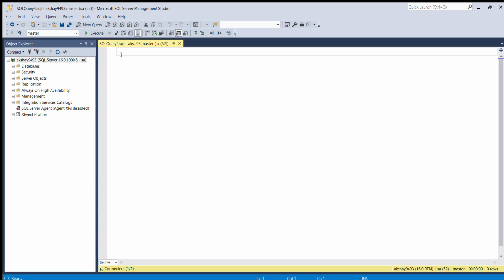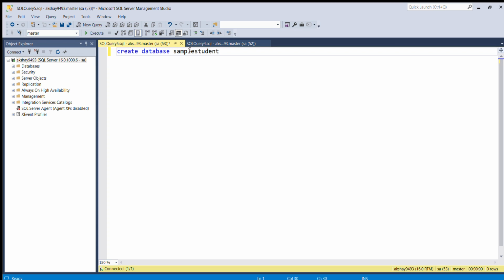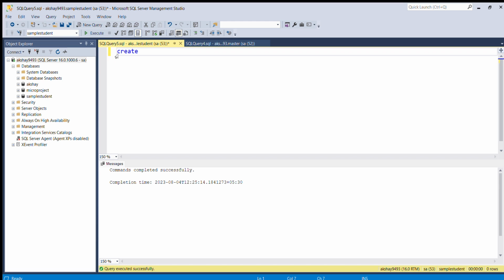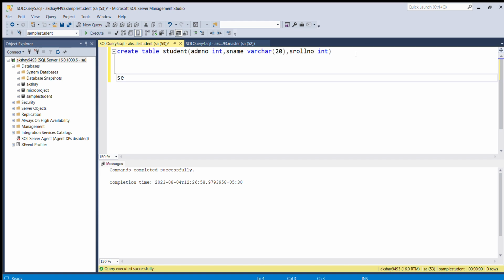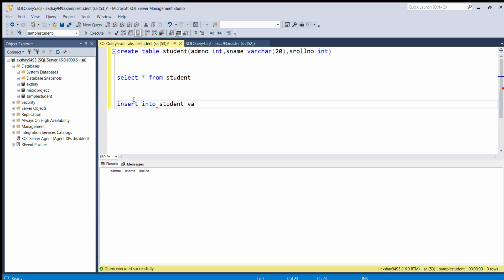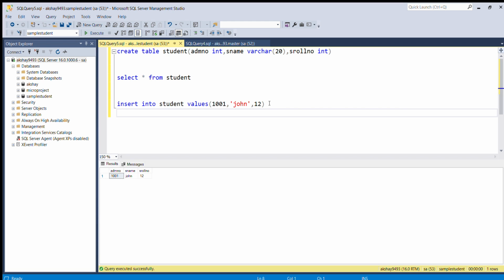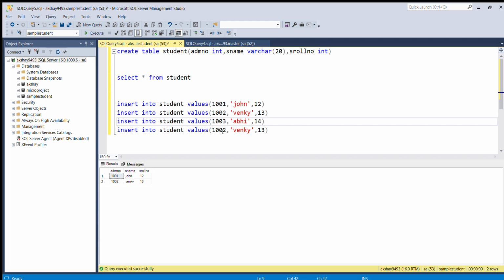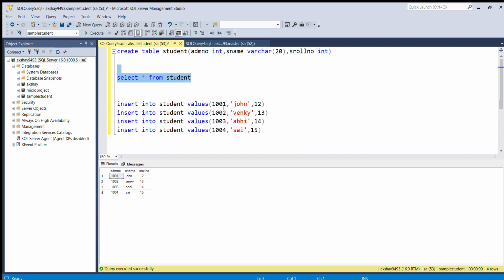SQL database creation and table creation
creating the database and table creation